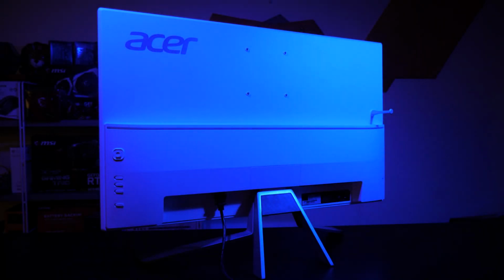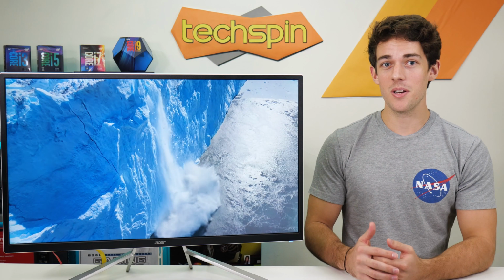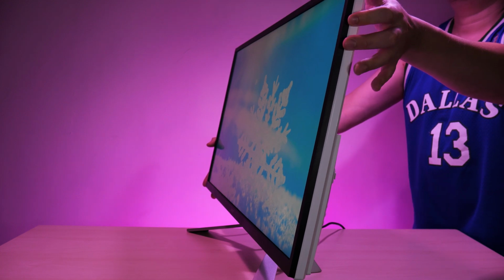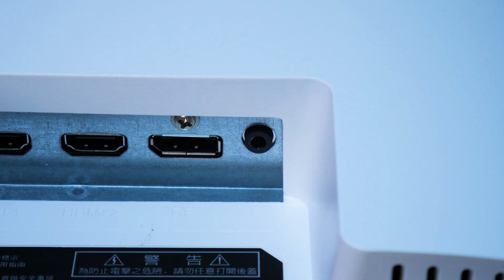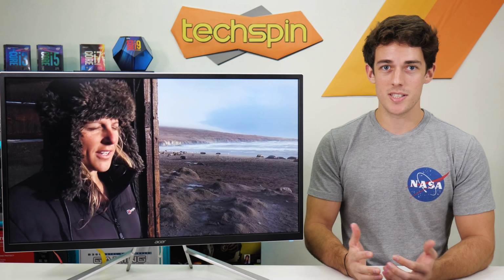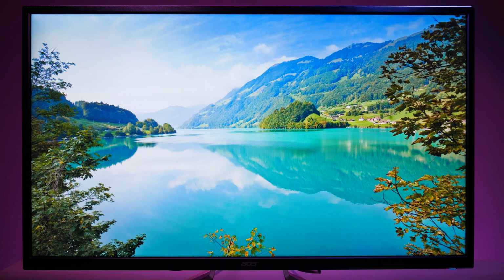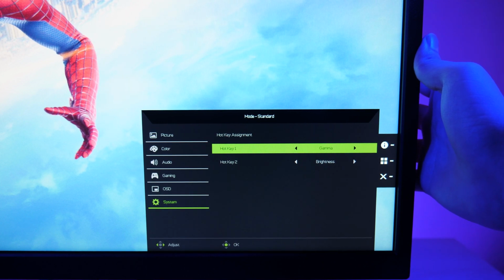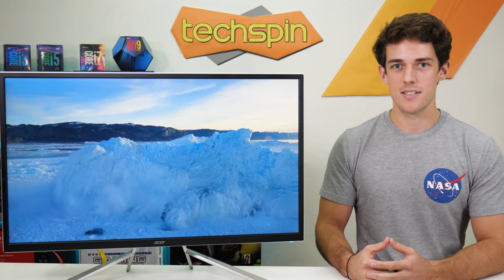EXTRAORDINARY Acer ET322QK 4K 60Hz monitor should be your upgrade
AmazonUS AmazonUK
AmazonCA AmazonIN

AmazonUS AmazonUK
AmazonCA AmazonIN

0:00 A sharp 4K screen
2:01 Quick Summary
2:51 Acer ET322QK specs
4:50 Tilt, Wobble tests
6:27 Inputs, HDR, speakers
7:27 Menu options
10:13 ET322QK Discussion
12:35 Summary, For Improvement
15:35 What's next

White Bat Audio - Infernal Sky

White Bat Audio - Get Your Ass to Mars

Sukiyaki Font used with permission from Steve Harrison/Sleepy Gecko Creative